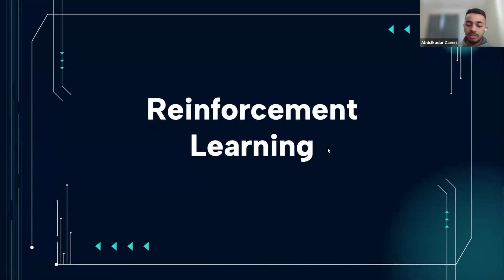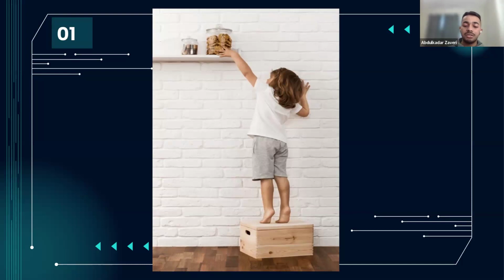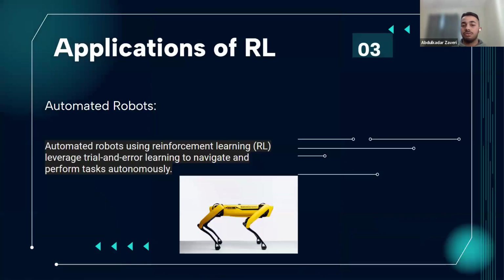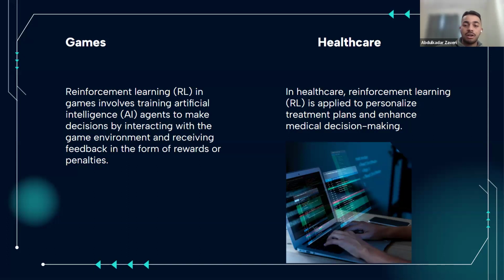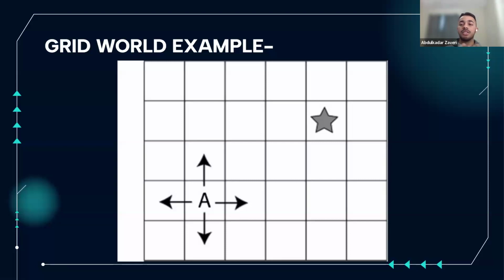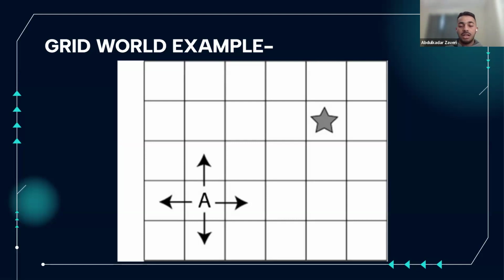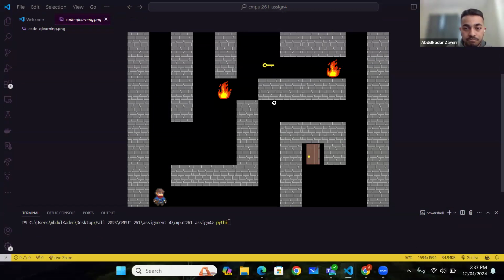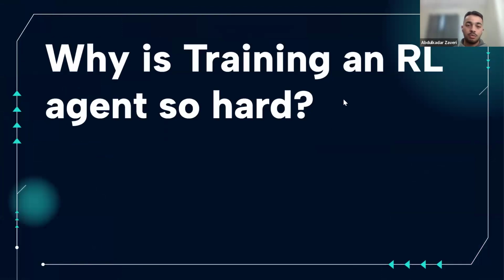Reinforcement Learning by Abdulkadar Zaveri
Discover the fascinating world of Reinforcement Learning (RL) in this beginner-friendly presentation. Explore fundamental concepts, intuitive examples, and practical applications, empowering you to embark on your journey into RL with confidence and clarity.